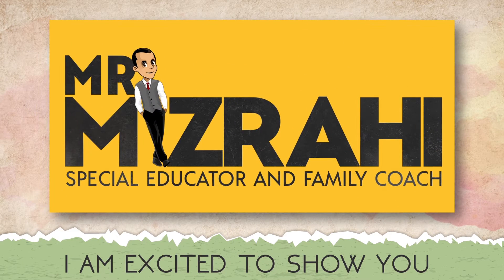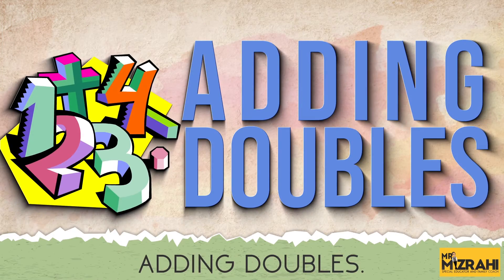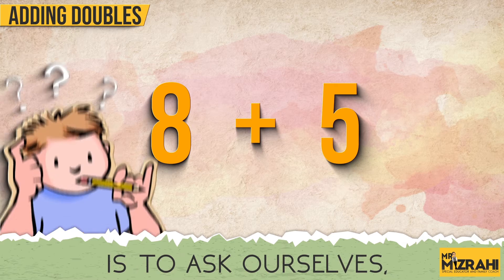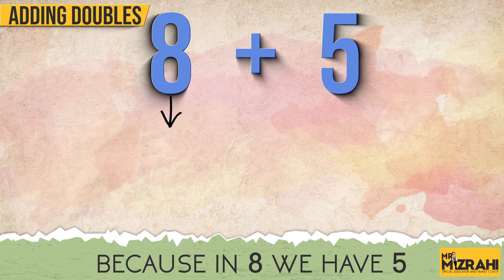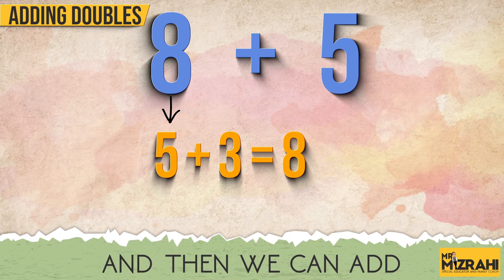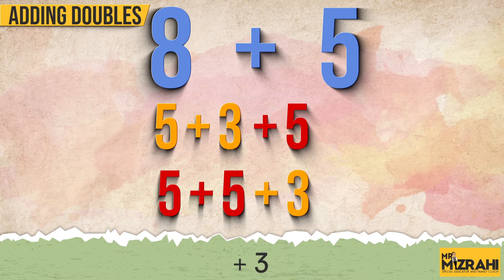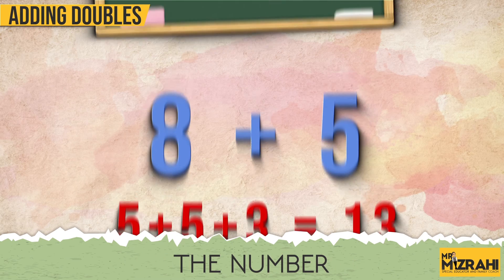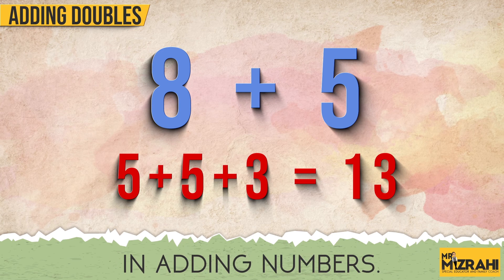Adding Doubles | Math for Kids | Math with Mr. Mizrahi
Grow your child's confidence and ability in math by learning adding doubles as a strategy for adding numbers! 🌟